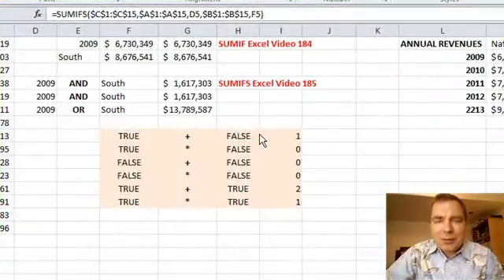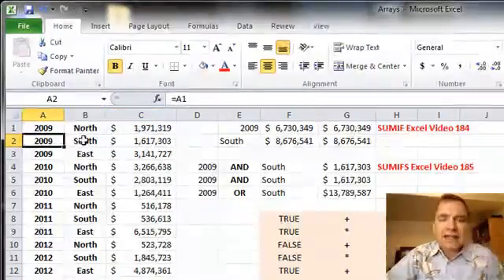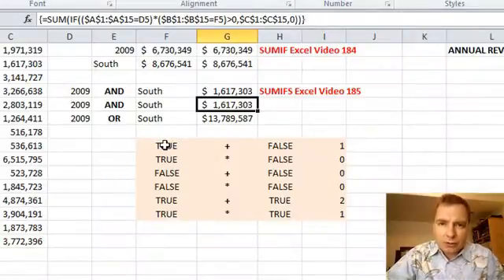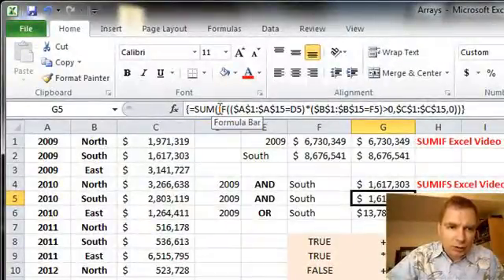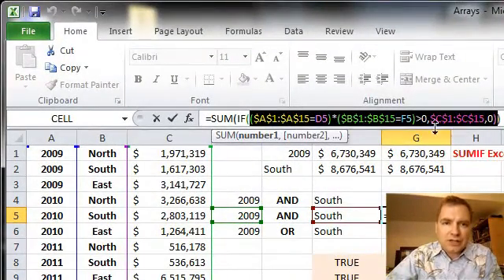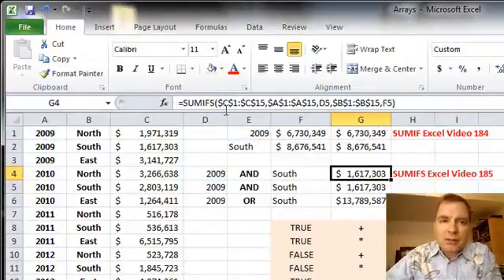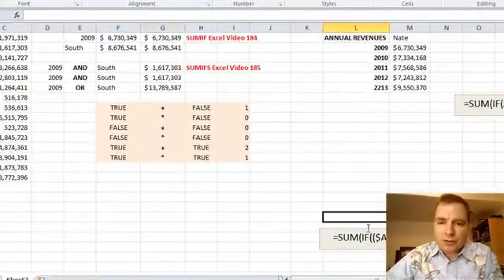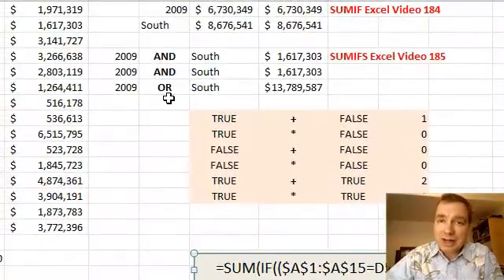Excel Video 355 SUM and Multiple IFs in an Array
I hope you don’t have to spend a ton of time rewinding Excel Video 355.  The array formula to sum multiple criteria at once is complicated.  The SUMIFS formula in Excel Video 185 is a much easier approach to summing a range of data that meets multiple criteria.  The reason we’ll jump through all of these hoops is so that in the next Excel Video we can sum using OR criteria (A OR B).  SUMIFS can only deal with AND criteria (A AND B).  If you want to sum all of the collections in 2009 OR the South location, you need to use an array.

The trick is to use TRUE and FALSE in equations.  Excel treats TRUE as 1 and FALSE as 0.  Once you know that, you can figure out that TRUE + FALSE = 1 and TRUE * FALSE = 0.  We’ll use that math in arrays to calculate criteria, using * for AND criteria and + for OR criteria.

We’ll do another example next time to try to make this clearer.  A big part of the reason to learn arrays is to be able to write complicated formulas when you need to.  Don’t give up on arrays yet.  We’ll do an OR example and then go on to other formulas you can’t get out of Excel without using arrays.